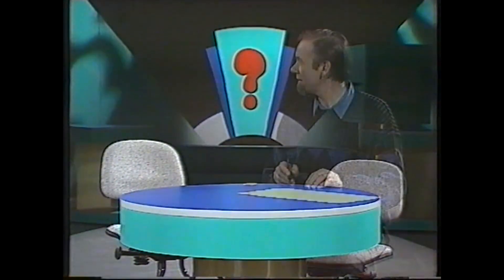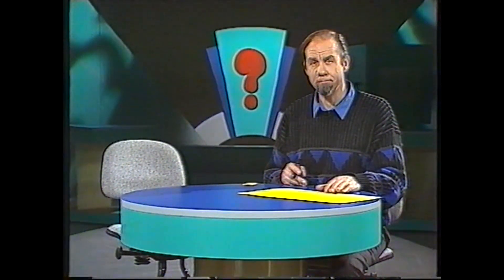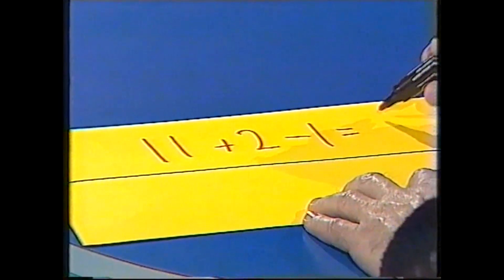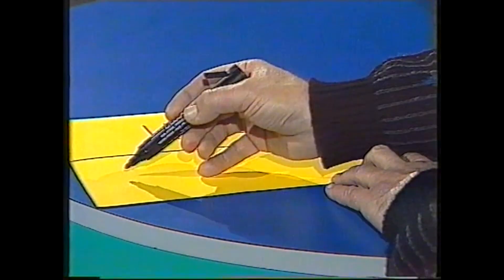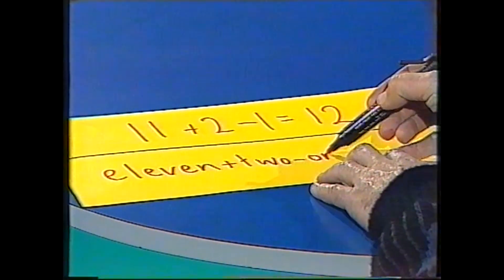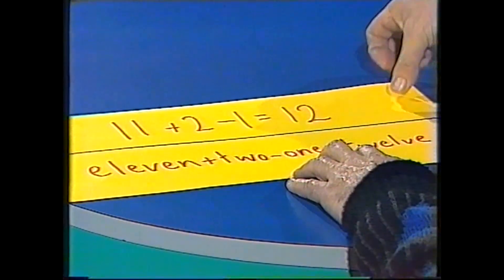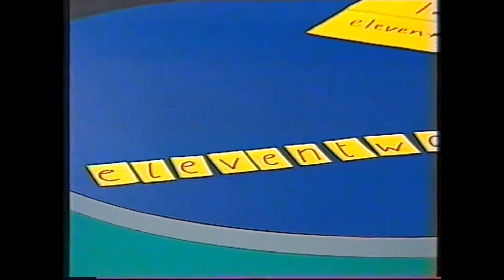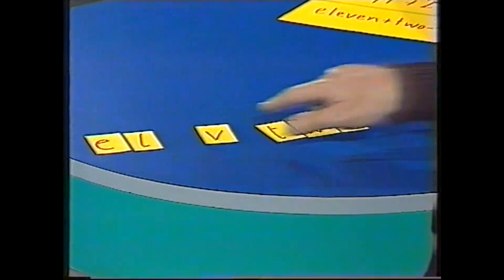When numbers spell letters - a puzzle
Eleven plus two minus one equals twelve. The maths are simple, but Rob shows another way to prove that it's true.